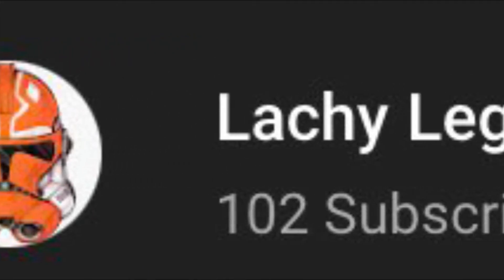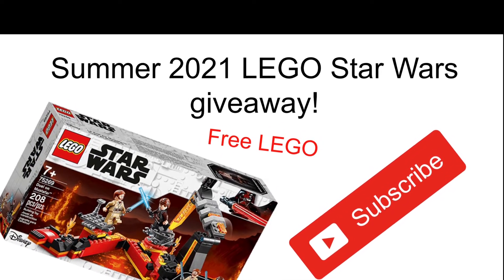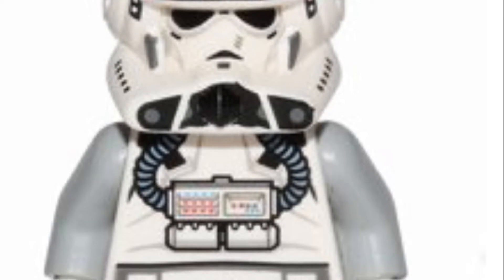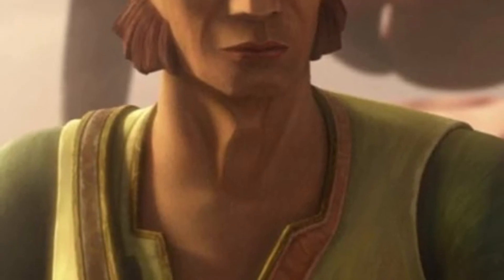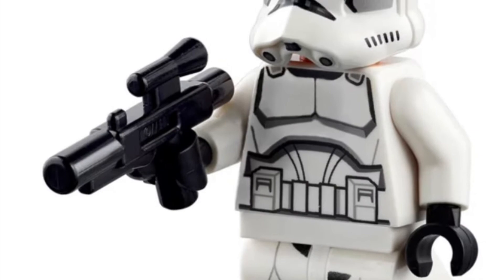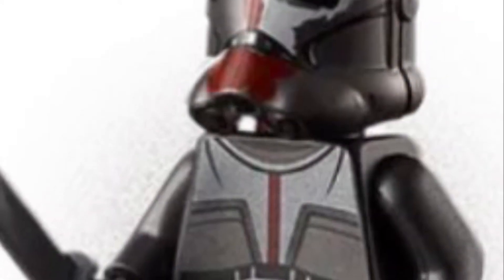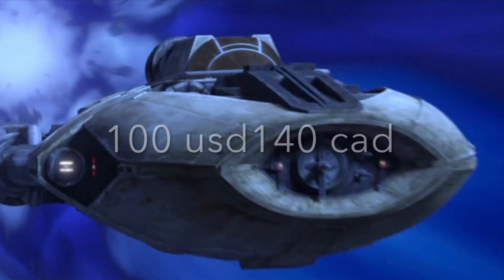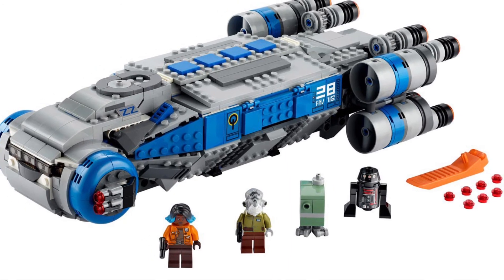Lego Star Wars Bad Batch Set Ideas (episodes 1-6)